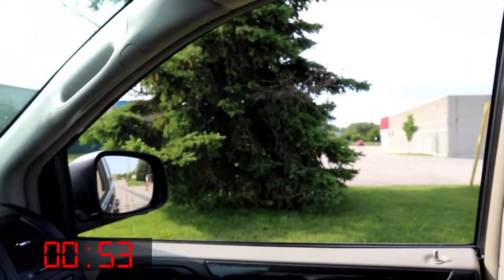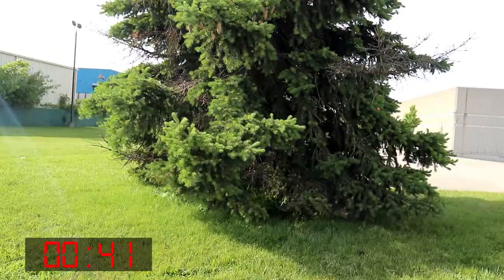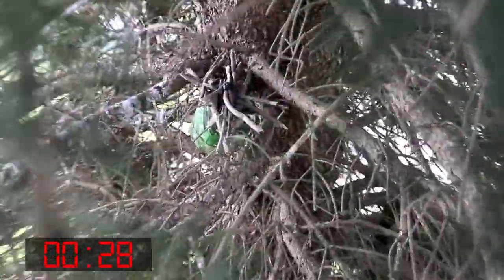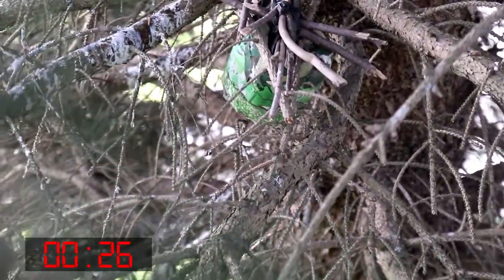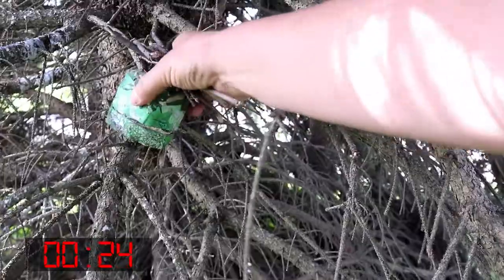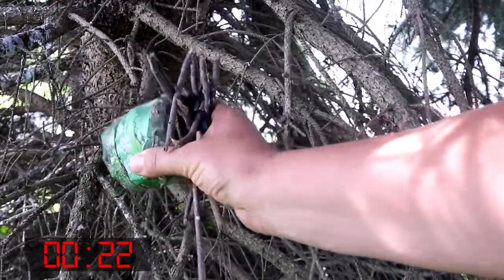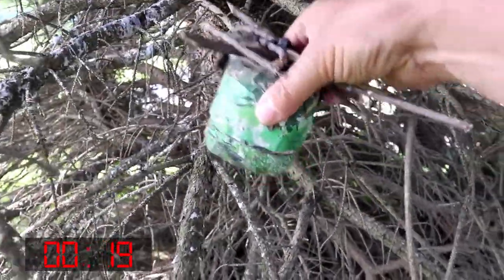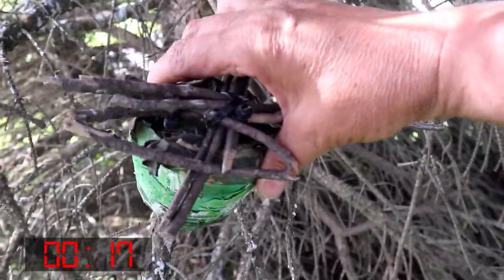One Mintue Bored, One Minute Not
I was bored. There didn't seam like there was anything to do. Then I remembered it was Wednesday! That meant it was time for a One Minute Wednesday! One Cache, one minute!